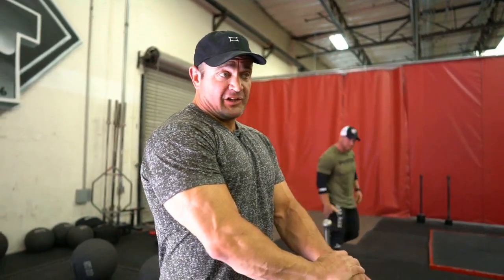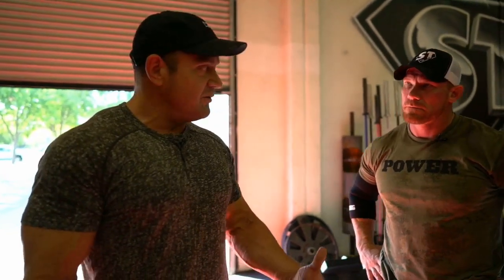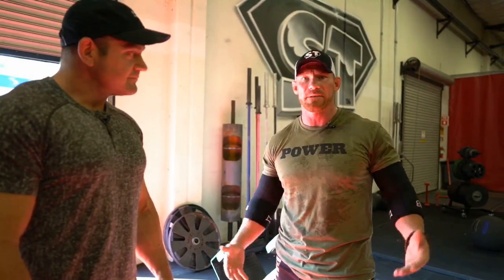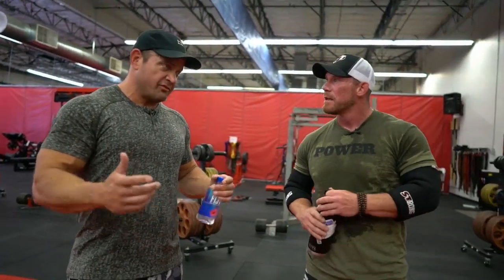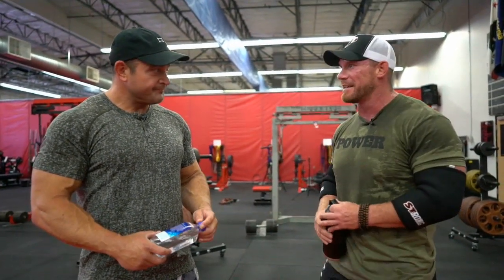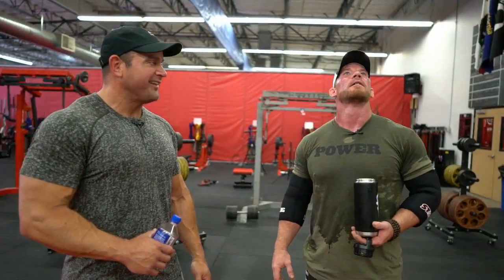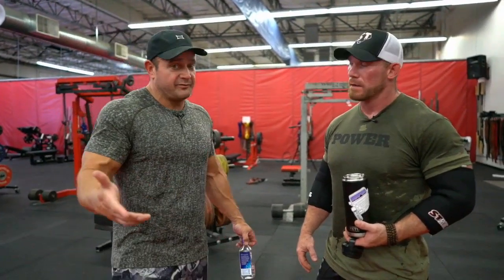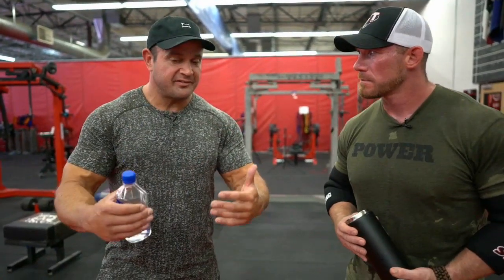LIVE STrongman Conditioning ft. Brian Alsruhe and Mark Bell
Today Brian Alsruhe leads Mark Bell through a STrongman Conditioning workout at The Super Training Gym!